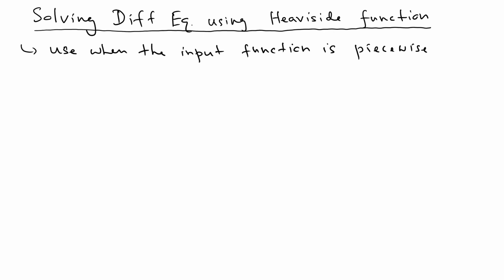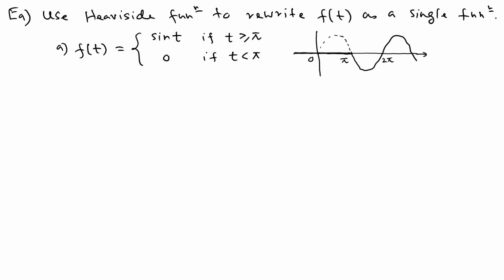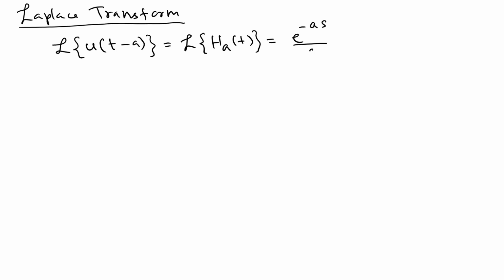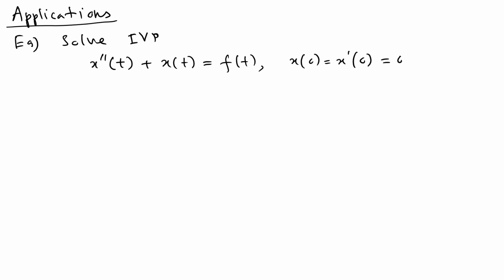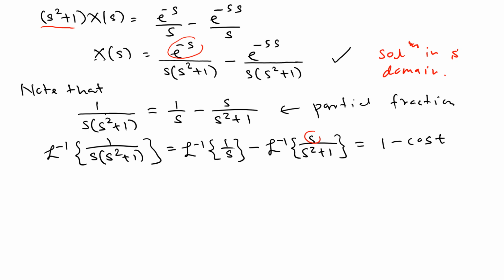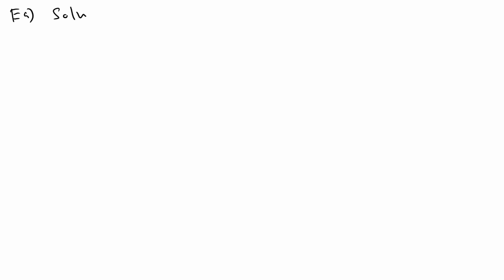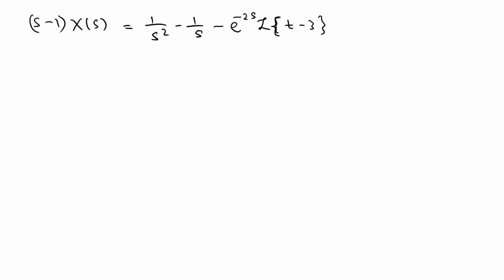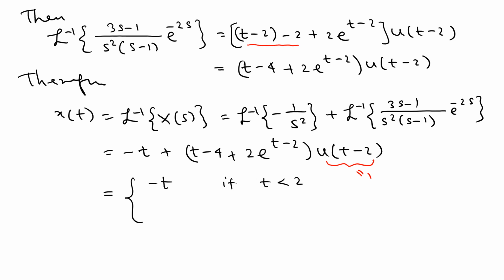Laplace Transform Method 2 | Heaviside Functions | Differential Equations | Lecture 28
00:00 Intro
03:47 Heaviside function
07:00 Representation of piecewise function (Switching function)
17:35 Laplace transform of Heaviside function
18:45 2ⁿᵈ Shifting Property
25:27 Example 1
44:00 Example 2